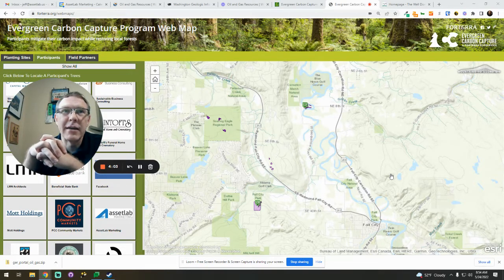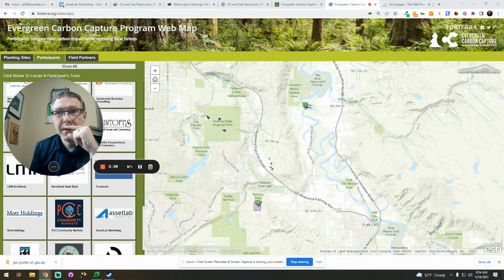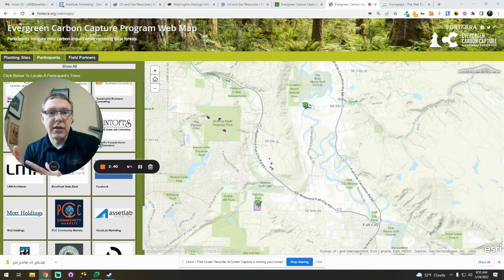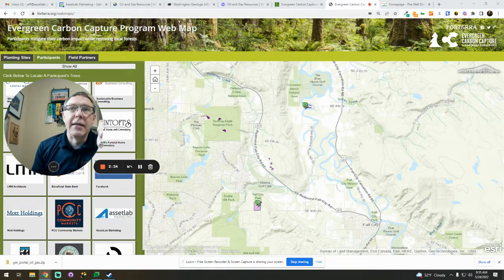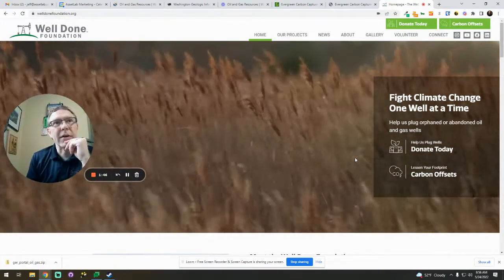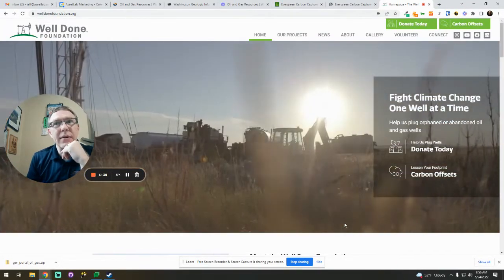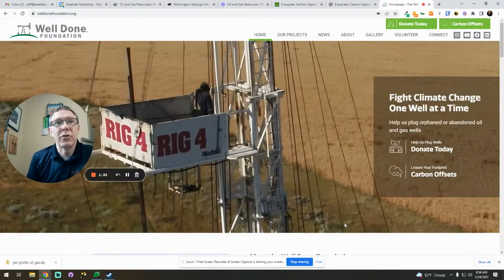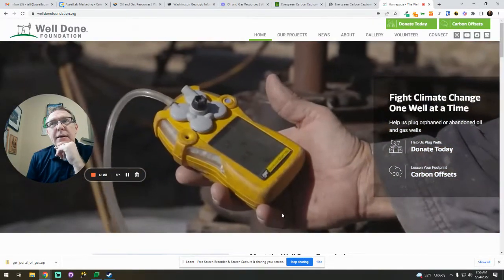Carbon Neutral Marketing for Balloon Decor Businesses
Watch our GM talk about how we approach our Environment company value. We're already carbon neutral and we're working to become completely greenhouse gas neutral. We're also a credentialed member of Pledge 1%, The Climate Pledge, and PEBA.

You'll hear him mention AssetLab and maybe Butterflyly, two other brands in our company.